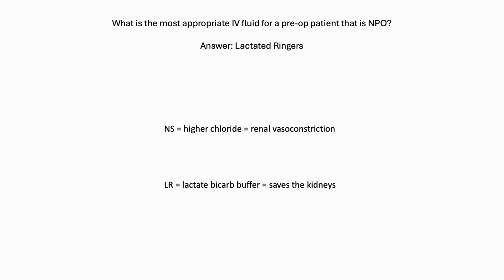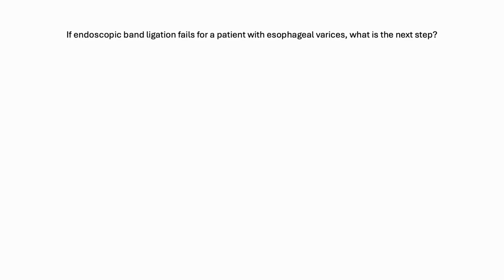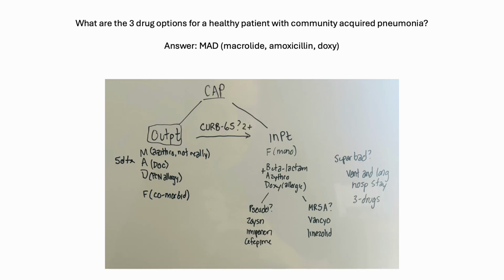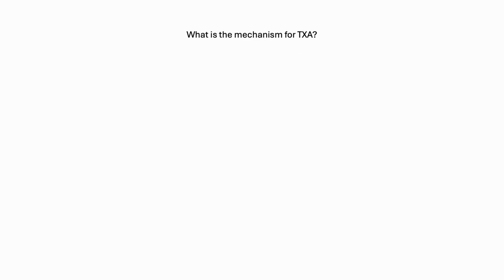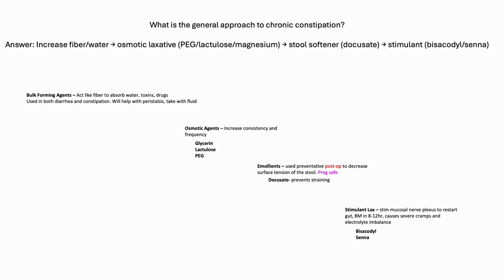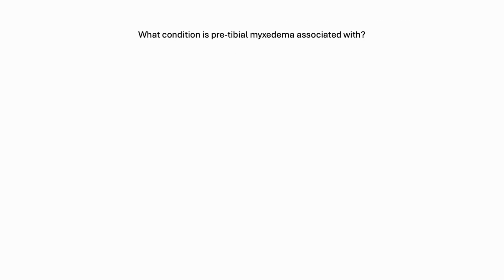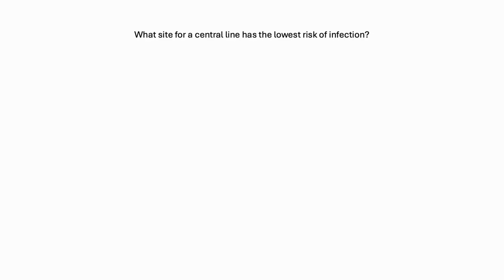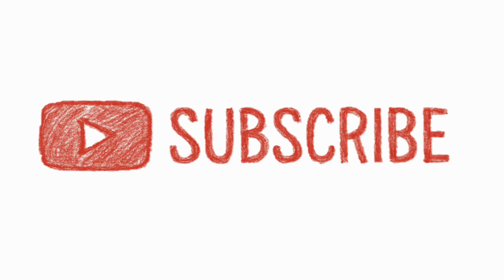Surgery EOR Review Pt 2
Q&A style to test your active recall